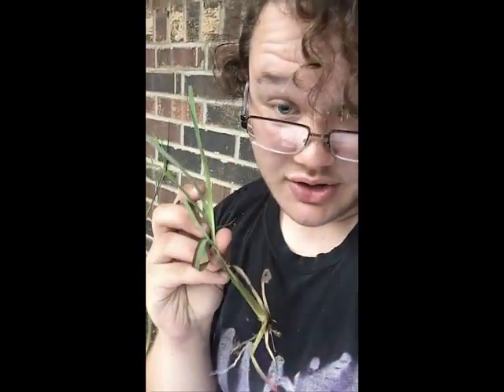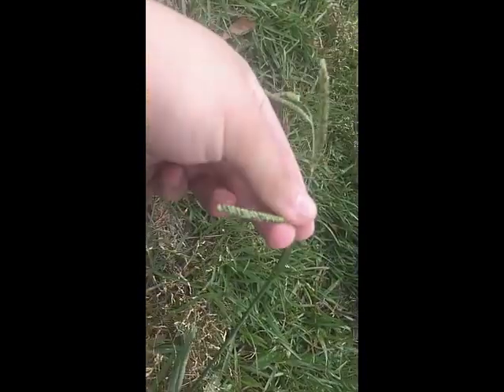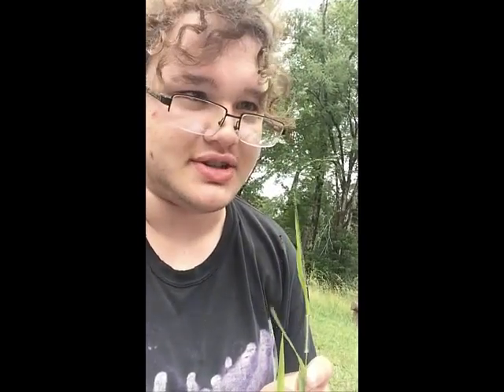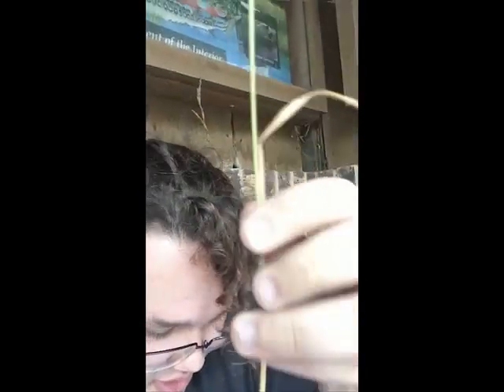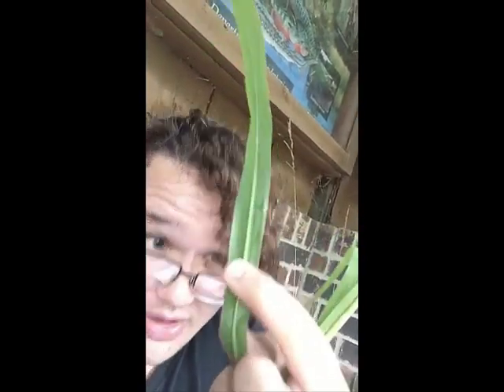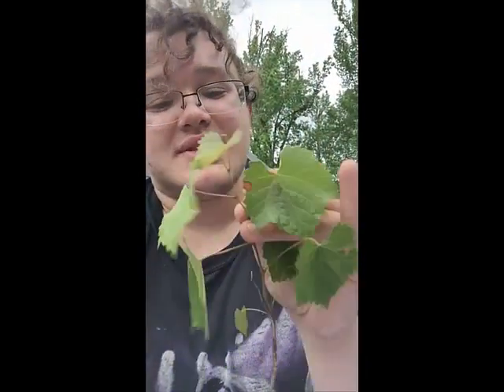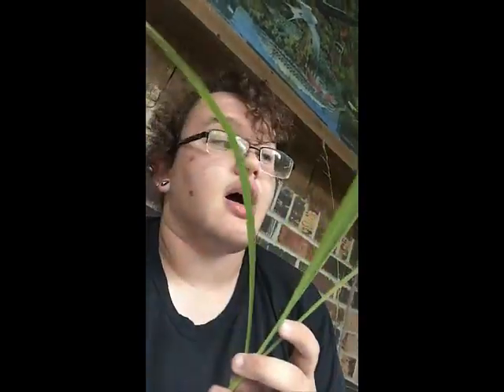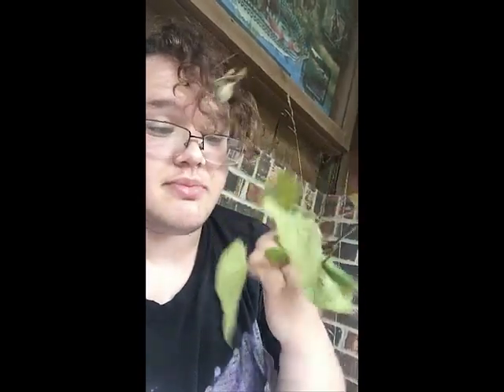WEEK 2 VIDEO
Plant Collection Gwen Jones Week 2. Sorry about the setting on half of the video entries-- I had to pack up and head back to town halfway through.